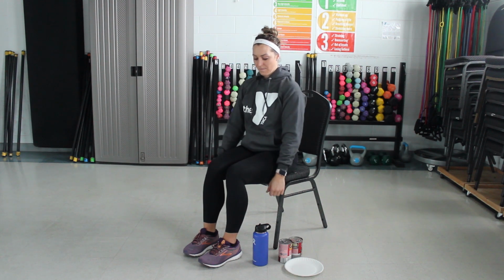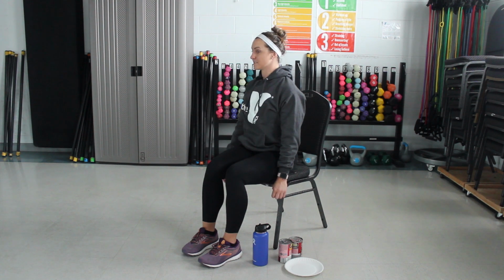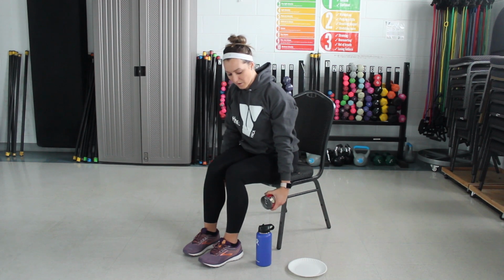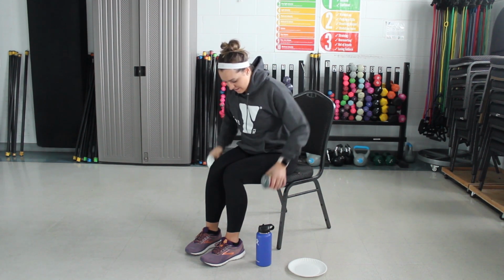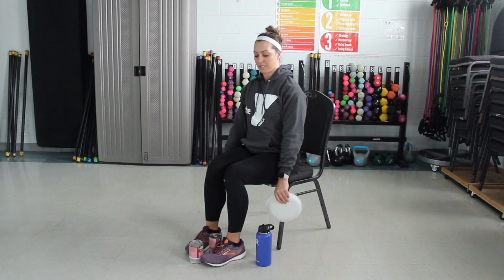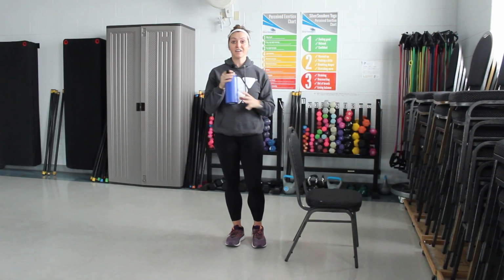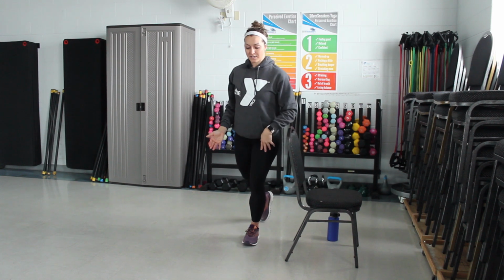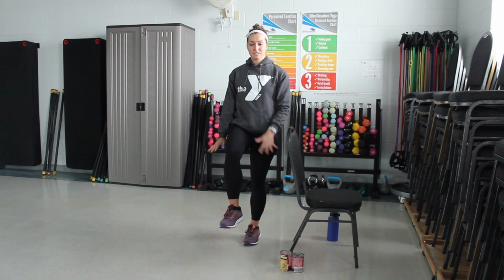Active Older Adult Routine: Upper Body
Workout with Oshkosh Y instructors virtually!  At the Oshkosh Y, we are committed to keeping our Active Older Adult community healthy. Our Virtual Fitness Channel is an online community and a connection to help you live a healthier, stronger life. No matter where you are, our Y community is with you, because a community is always TOGETHER.

Join our Active Older Adults Engagement Director, Siri Smits, as she leads you through an Active Older Adult Upper Body routine you can do at home! The only equipment needed for this workout is weights, paper plates and a chair. If you don't have weights or paper plates, no worries! We have suggestions for substitutes and ways to modify. Enjoy!

Visit our Virtual Fitness page on our website for more resources